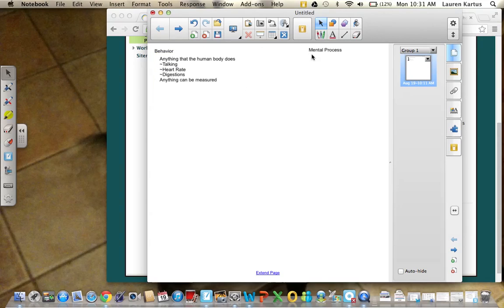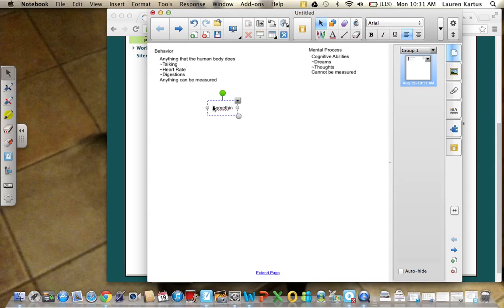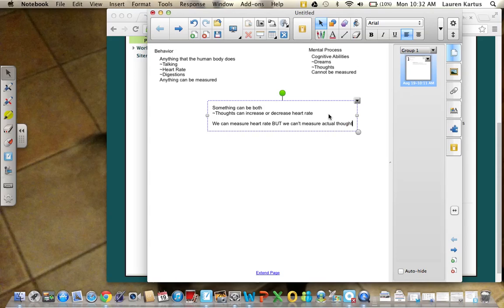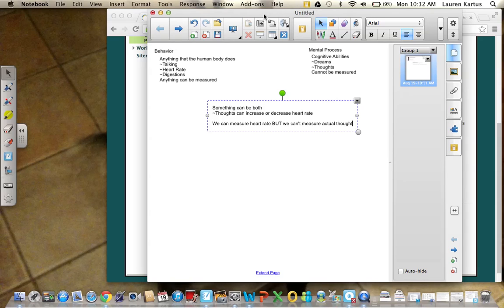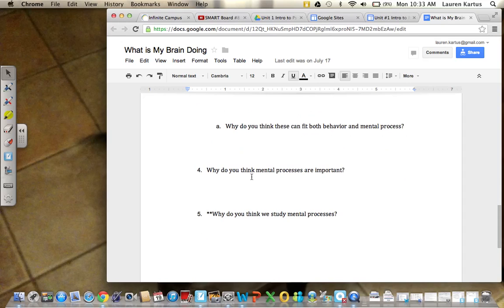Behavior vs. Mental Process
Learn the difference between behavior and mental process and complete "What is my Brain Doing"